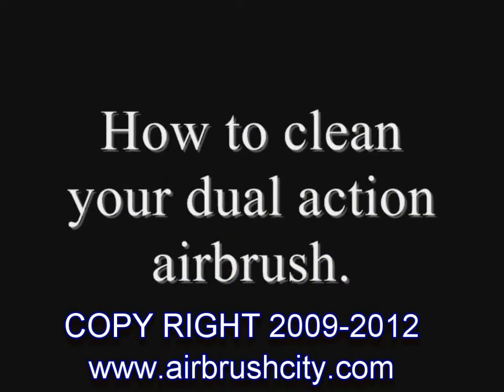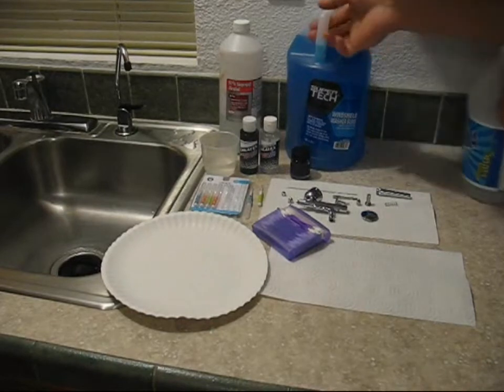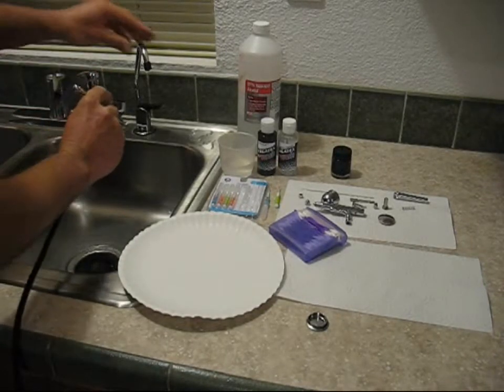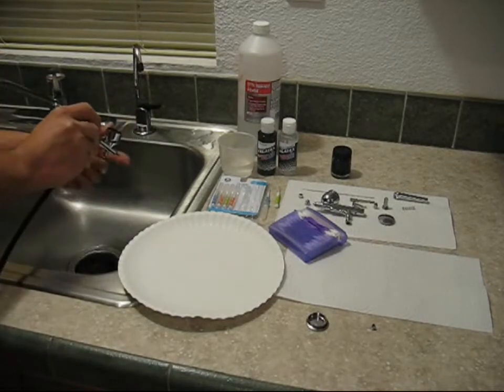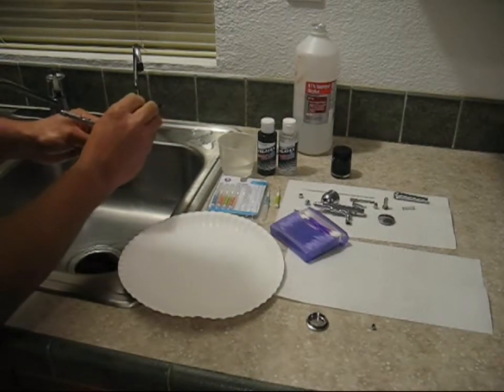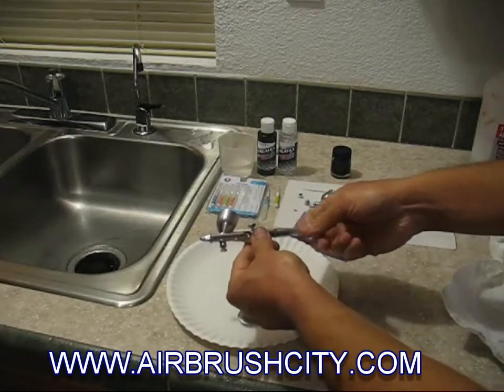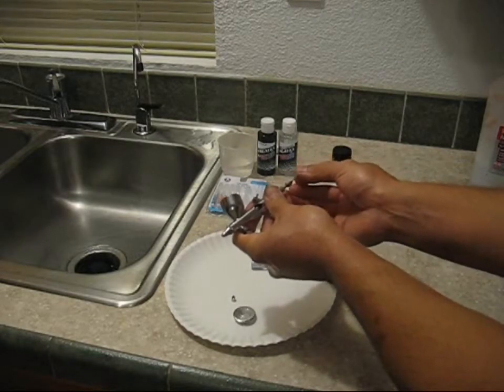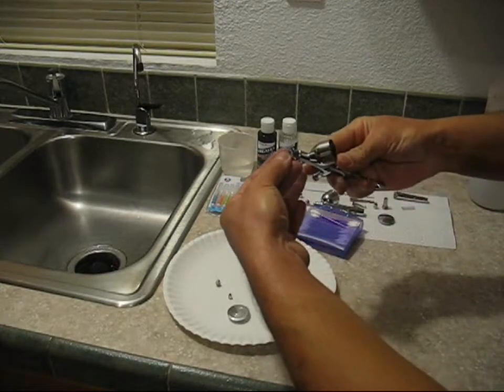Cleaning and Maintaining a Gravity Feed Airbrush_Part 1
Airbrush City's Cleaning and Maintaining a Gravity Feed Airbrush_Part 1